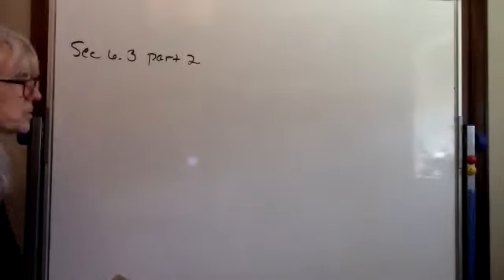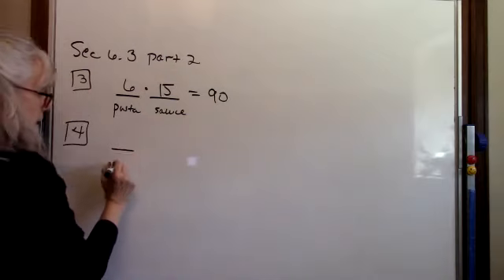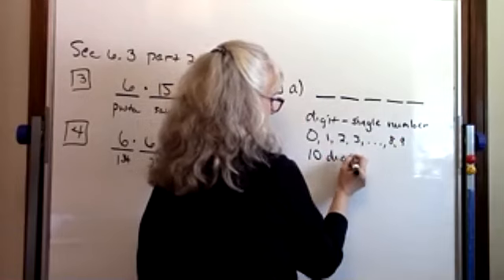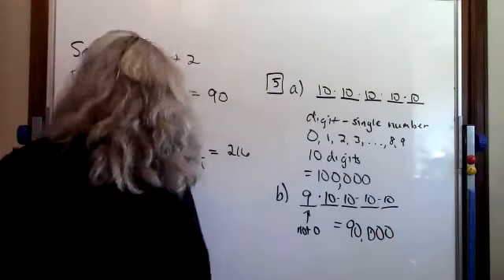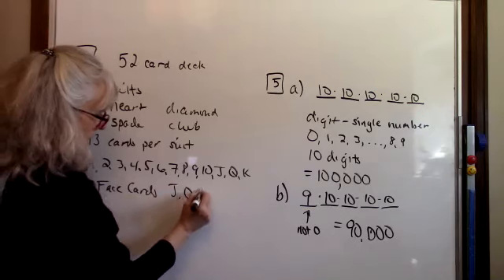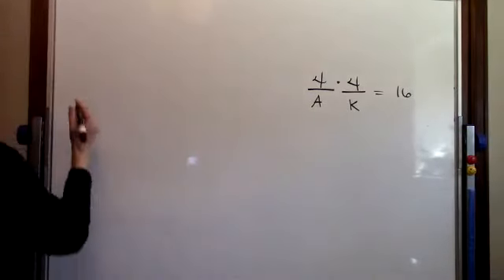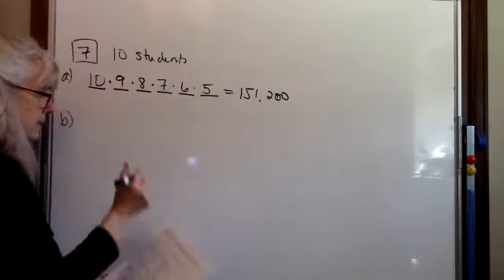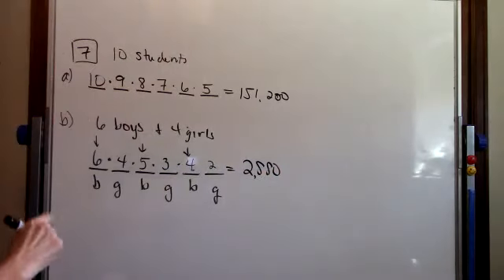Math 220 Sec 6 3 Part 2